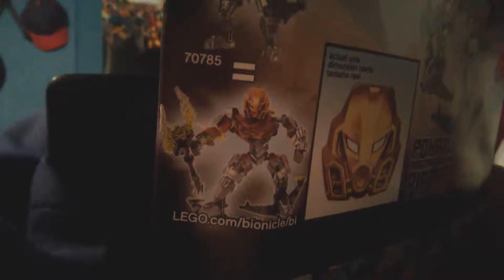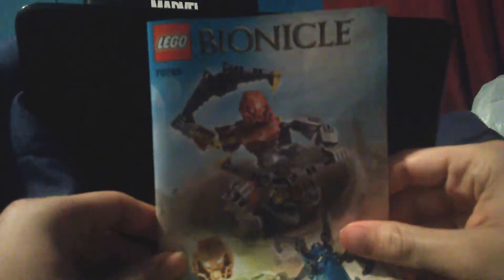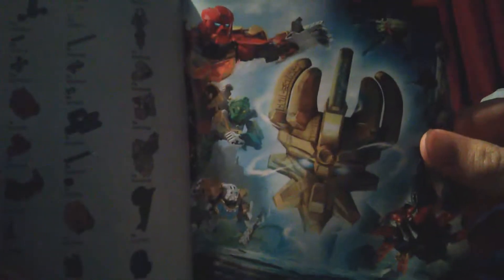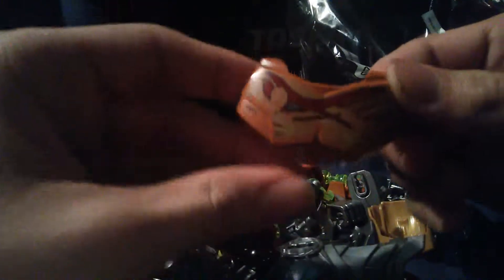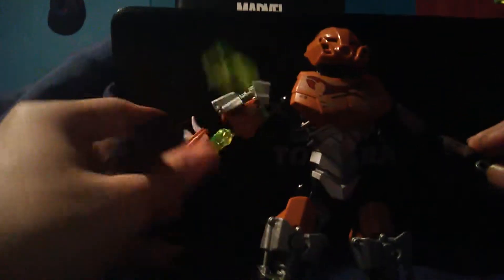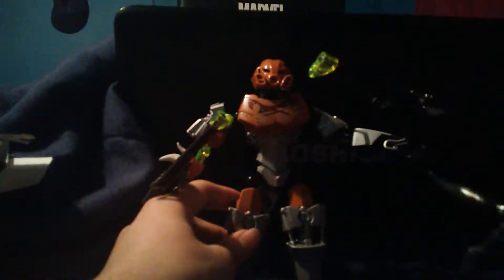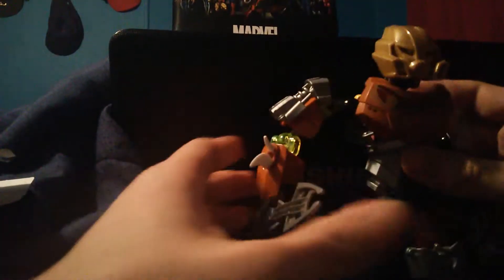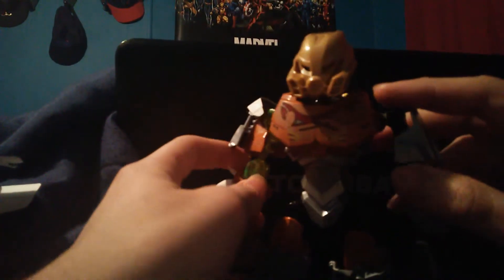Let's Build "Pohatu Master of Stone" from LEGO Bionicle w/ cheese9592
One of the first of many Let's Build videos to come. Today we first start off with Pohatu The Master of Stone from Lego Bionicle